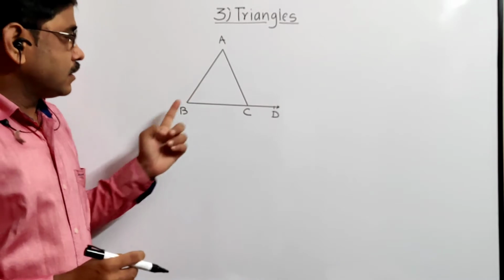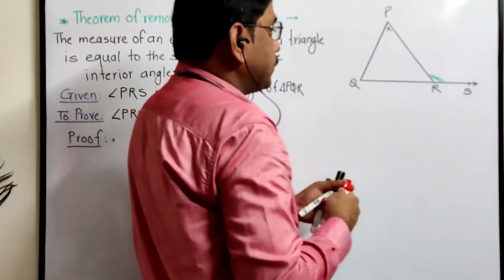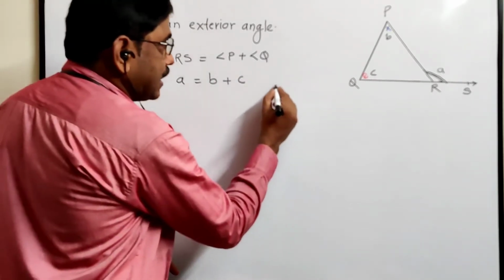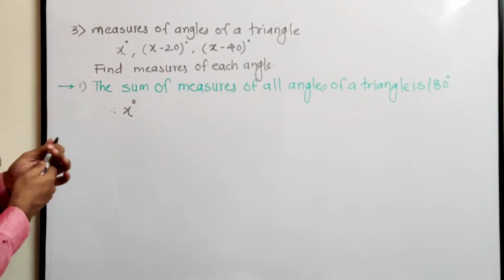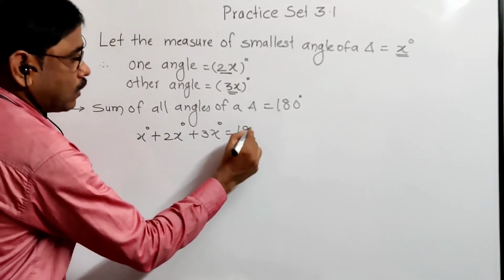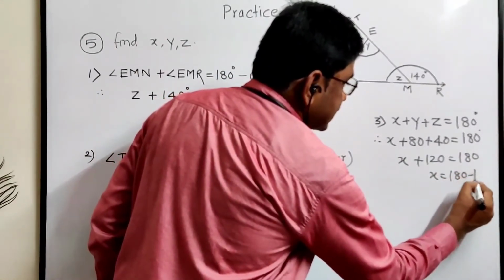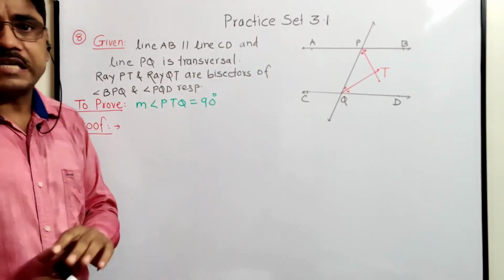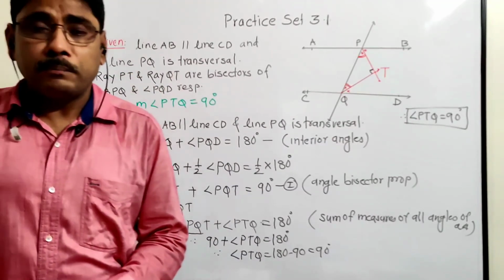STD 9 TH , GEOMETRY , TRIANGLES , Practice Set 3.1 ( Maharashtra board)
Std 9 th , Geometry , Triangles , Practice Set 3.1